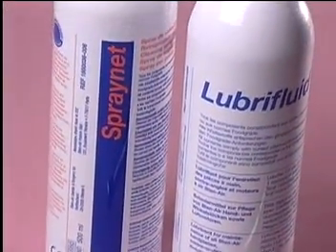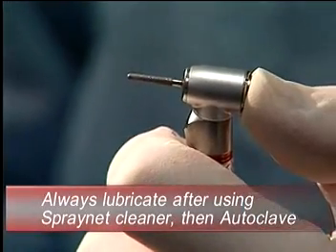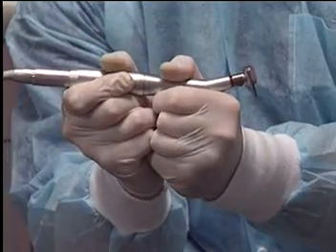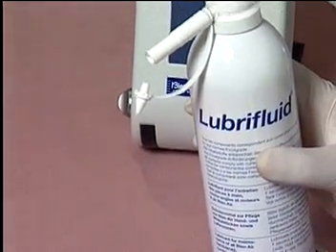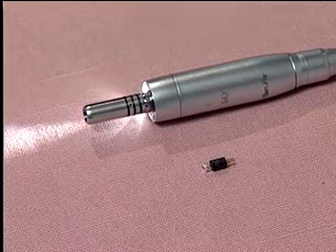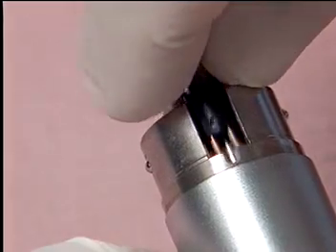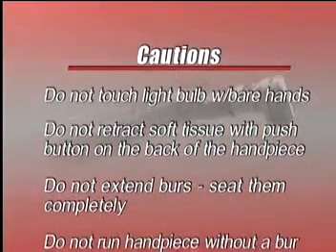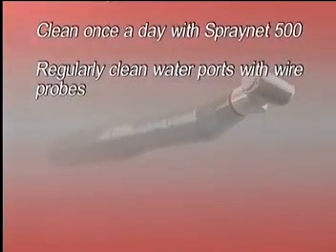Bien Air Electric Handpiece Maintenance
Watch as the maintenance procedures for Bien Air electric handpieces are discussed.  Both Bien Air Spraynet (cleaning spray) and Bien Air Lubrifluid (lubricating spray) should be used on your Bien Air electric handpieces and micromotors each day to ensure the longest service life.